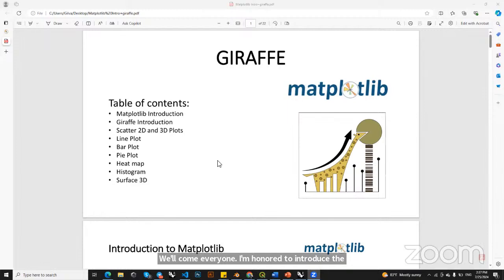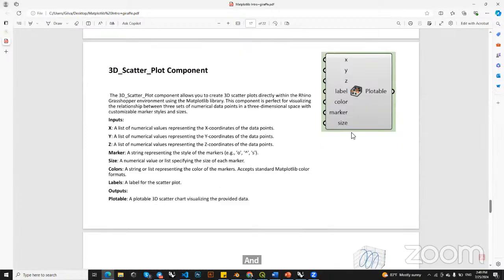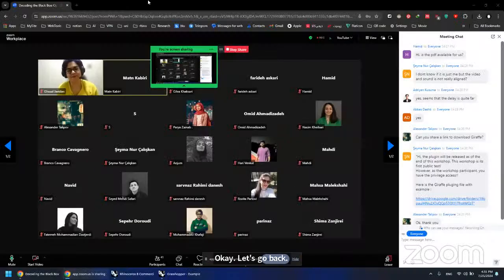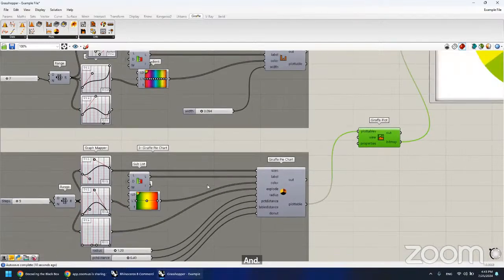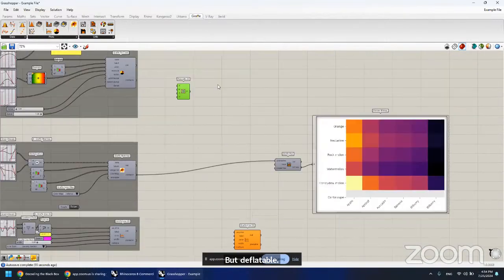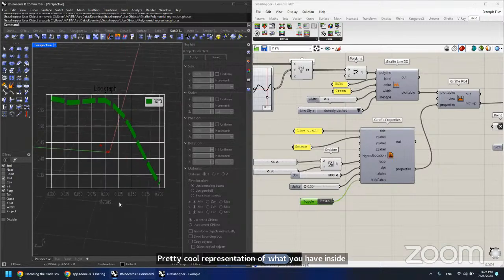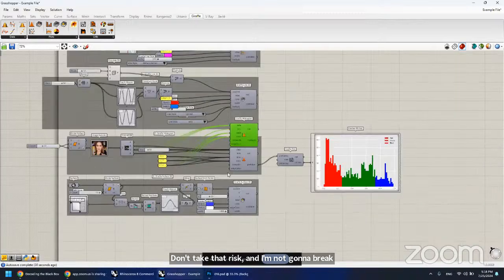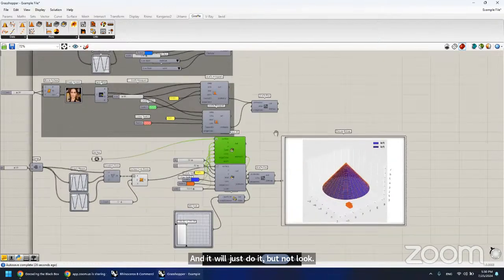Decoding the Black Box:(Day02_S01)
DigitalFutures__SummerWorkshop__in English__2024
 @DigitalFUTURES world

This workshop aims to provide a deep dive into the world of architectural optimization, using advanced Grasshopper techniques to bridge the gap between performance-based design and architectural form aesthetics. This workshop is not just about numerical optimization; it is about generative design exploration, where the optimization helps designers to extract design information, understand the design implications related to building performance, and synthesize the information into the ideation and conceptual development process.

Instructor :
Ghazal Javidan